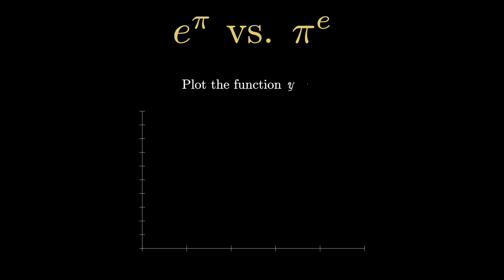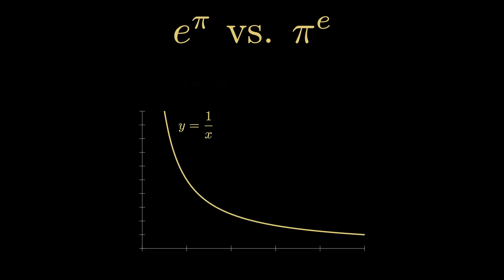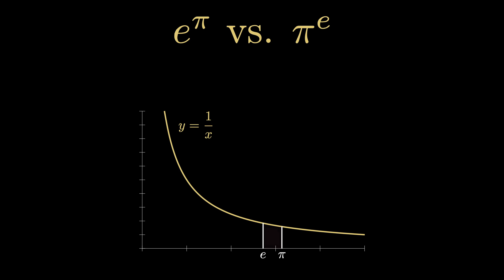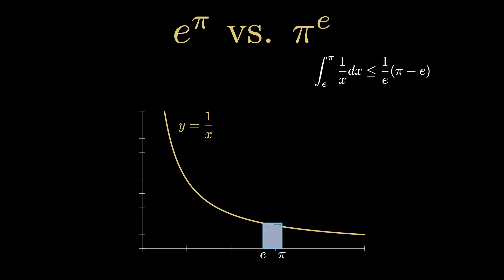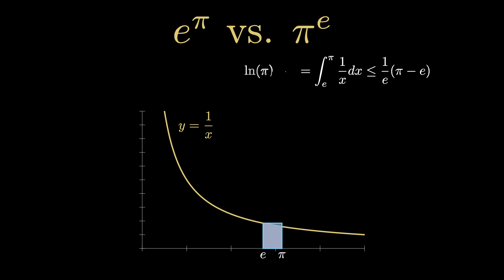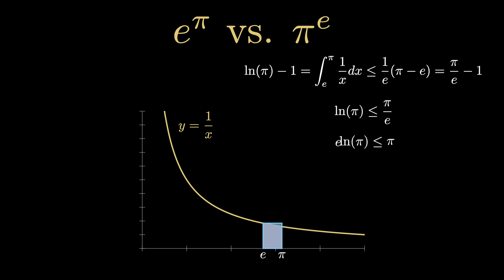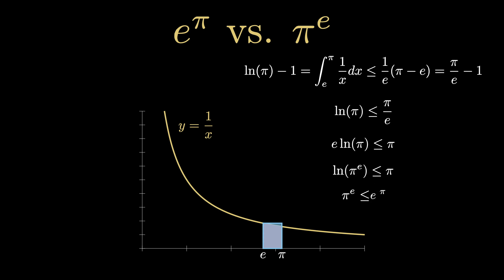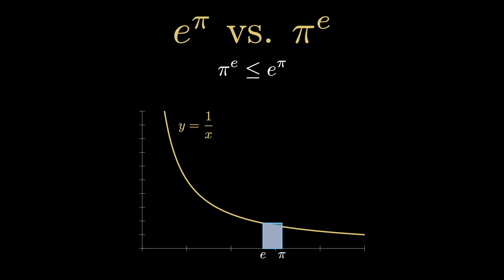e^ Pi vs Pi^e: which is bigger? II A Pre Pi-day battle. (visual proof; calculus)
Thanks!

This is a short, animated visual proof demonstrating which of the values e^pi or pi^e is larger (where pi is the circle constant and e is Euler's constant) . math​ inequality manim​ animation​ theorem​ pww​ proofwithoutwords​ visualproof​ proof​ iteachmath calculus mathshorts​ mathvideo​ mtbos​

This animation is based on a visual proof by Bikash Chakraborty from volume 41 issue no. 56 of the Mathematical Intelligencer in 2019

Meeting Again by Emily A. Sprague